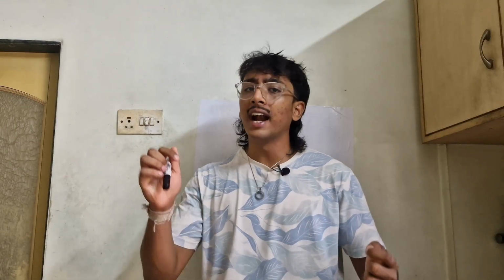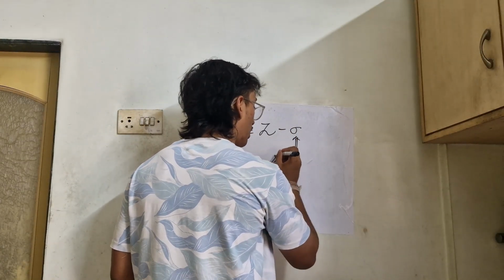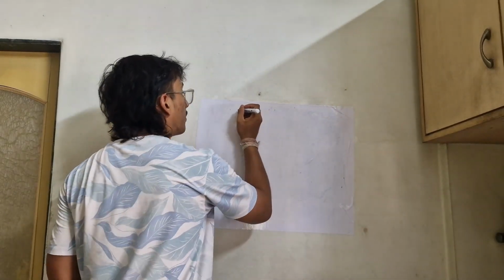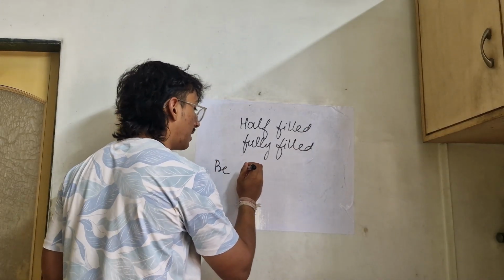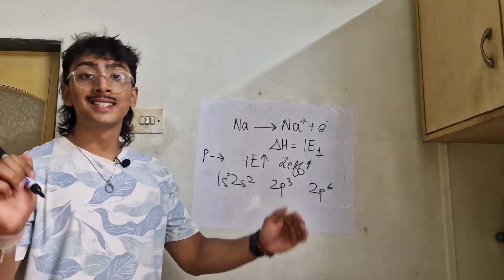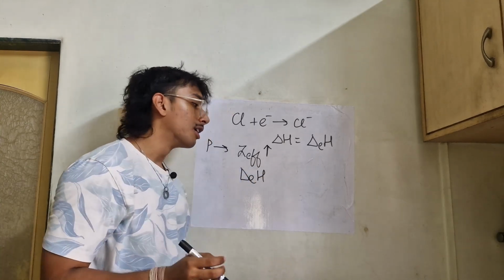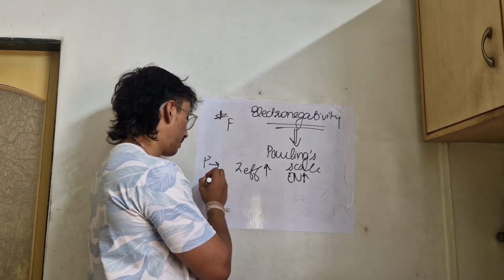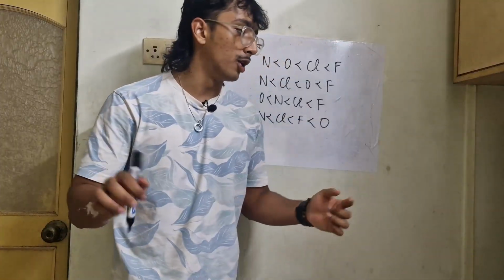Introduction to Periodic Properties of Elements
In this session, Mihir goes over the reasons behind various periodic properties: atomic radius, ionisation enthalpy, electron gain enthalpy and electronegativity.

Useful for Grade 11 CBSE, ISC, State Boards, IB and Cambridge students.